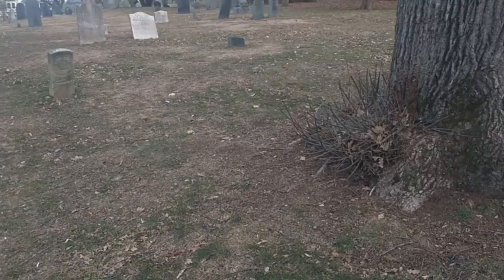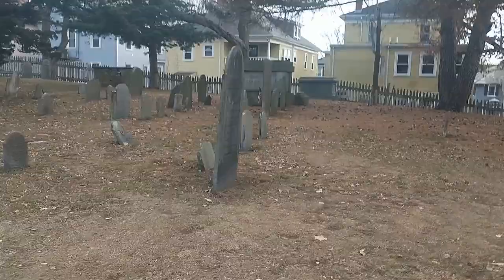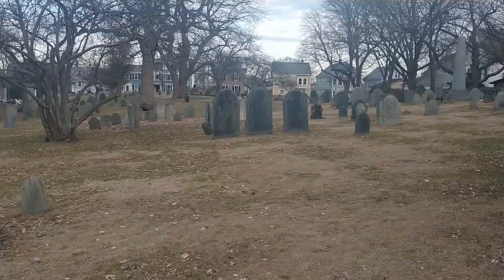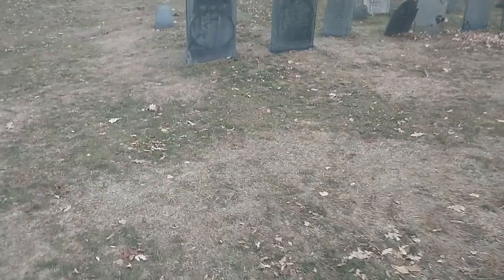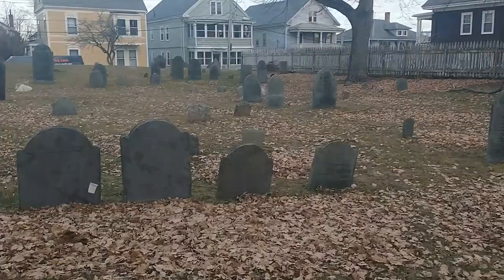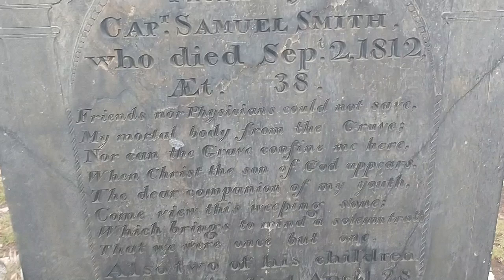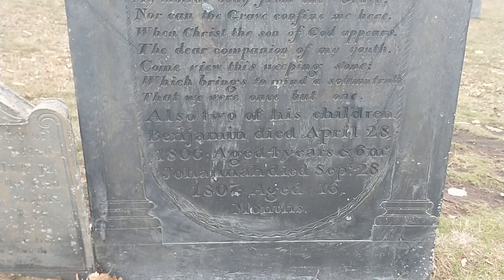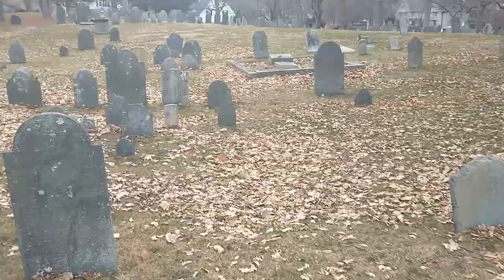The Cemetery Detective explores Broad Street Cemetery and Gravestones in Salem Massachusetts. 1655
The Cemetery Detective explores a lesser known cemetery in Salem Massachusetts founded c. 1655

When you visit Salem Massachusetts, I encourage you to see some of the stones in Broad Street Cemetery. Here, you will find many notable actors from the time of the Salem Witch Trials including:

George Corwin Jr. Died 1696
Jonathan Corwin Died 1718
Captain John Felt Died 1796
Jonathan Haraden Died 1803
Benjamin Goodhue Died 1814
Dr. Edward Holyoke Died 1828

Breaking away from the high traffic and touristy cemetery (Charter Street Cemetery) Keith explores the Burial Ground on Broad Street known as Broad Street Cemetery.

Entering the cemetery from the western gate, I make an initial assumption about the age of this section of the cemetery. My assumption raises an interesting hypothesis as to whether you can assume the relative age of a section of cemetery based on the type of stone within that section. When you find granite gravestones in a cemetery, is that section necessarily more recent than a section with slate gravestones? It is an interesting question but not necessarily true.

Broad Street Cemetery in Salem, Massachusetts contains Granites Gravestones, Marble Gravestones, and Slate Gravestones. Some of the slate markers were sourced domestically while other slate markers appear to be of Welsh Slate origin. Though Welsh Slate is of higher grade than domestic slate, I found delamination in some of the highest quality grave stones within this cemetery.

The inscriptions of New England slate grave markers are extraordinary. The gravestone of Captain Samuel Smith who died Sep. 2, 1812 at the age of 38 is a prime example of inscribed Memento Mori.

"Friends nor Physicians could not save,
My mortal body from the Grave;
Nor can the Grave confine me here,
When Christ the son of God appears.
The dear companion of my youth,
Come view this weeping stone;
Which brings to mind a solemn truth
That we were once but one."